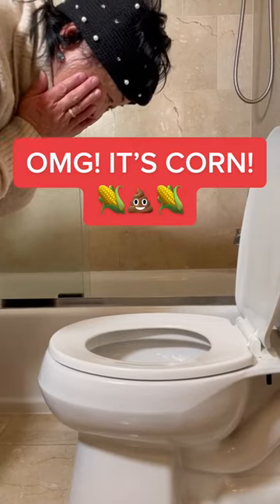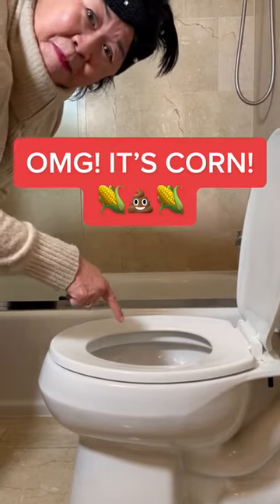CORN In Your POOP?? 🌽💩😱